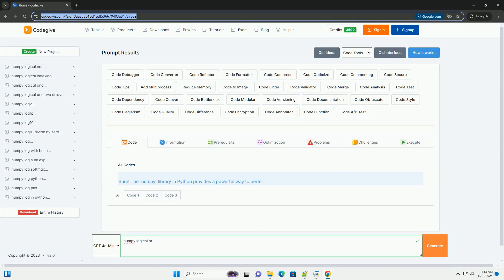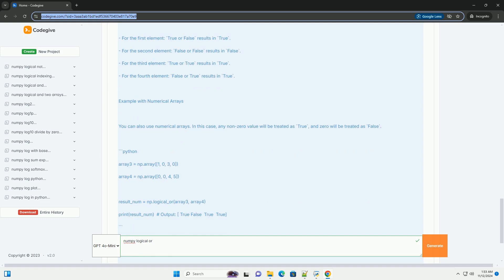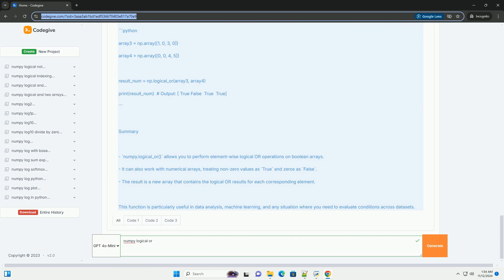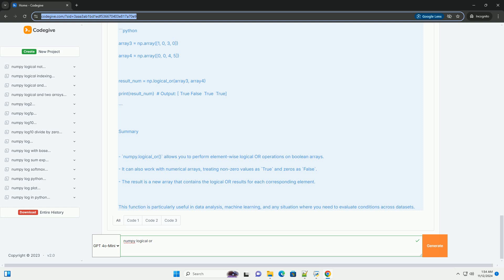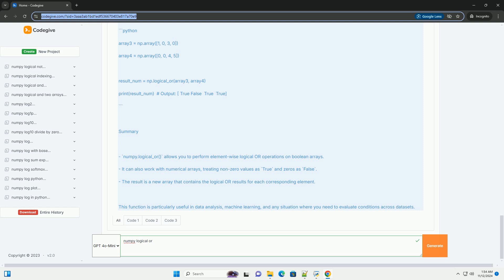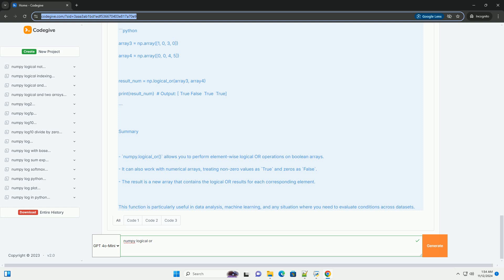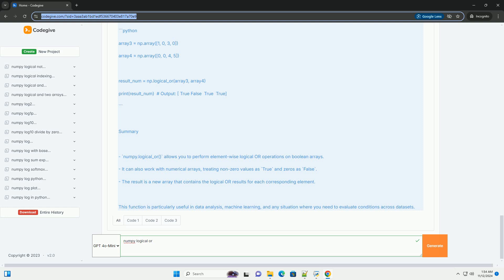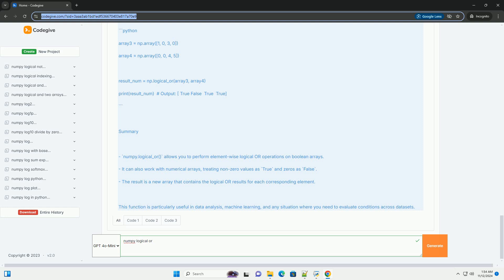numpy logical or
numpy is a powerful library in python that provides support for large, multi-dimensional arrays and matrices, along with a collection of mathematical functions to operate on these data structures. one of the fundamental operations in numpy is the logical or function, which is essential for working with boolean arrays.

the `numpy.logical_or()` function evaluates two boolean arrays element-wise, returning a new array that contains `true` wherever at least one of the input arrays has a `true` value. this function is particularly useful in data analysis and scientific computing, allowing users to perform conditional checks efficiently across large datasets.

by leveraging numpy's logical operations, users can easily filter data, perform complex conditions, or combine multiple boolean conditions to generate meaningful insights. the logical or operation is commonly used in scenarios such as masking data, where specific criteria must be met to include or exclude data points.

using `numpy.logical_or()` enhances code readability and performance, especially when dealing with large datasets, as it is optimized for speed and efficiency.

in summary, numpy's logical operations, including logical or, are invaluable for any data scientist or programmer working with arrays in python. by understanding and utilizing these functions, users can streamline their data processing tasks and make their code more efficient, ultimately leading to better data-driven decisions.

incorporating numpy logical functions into your workflow can significantly improve your data analysis capabilities.

numpy logical not
numpy logical and along axis
numpy logical and
numpy logical or along axis